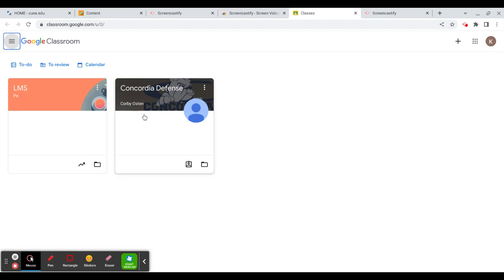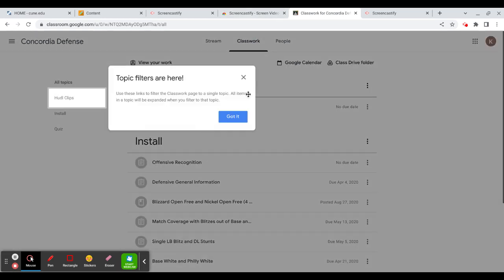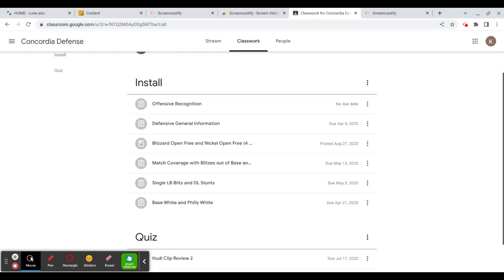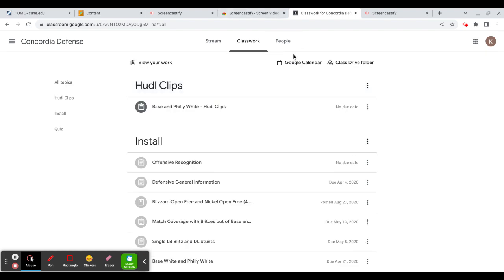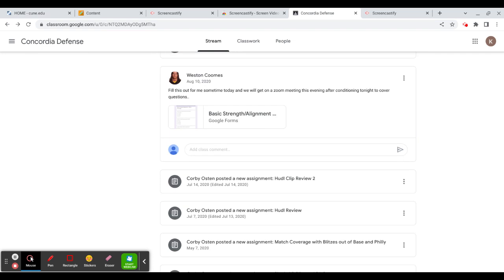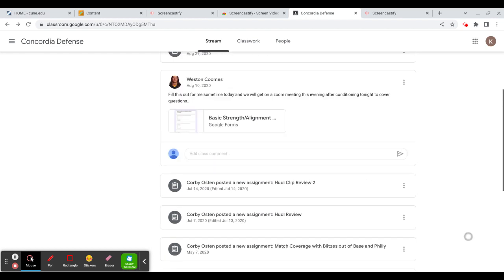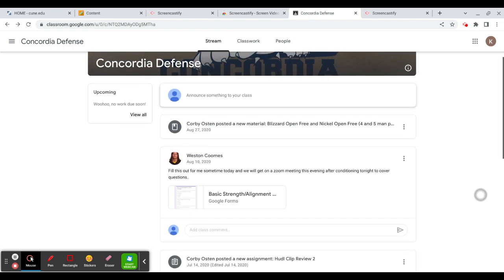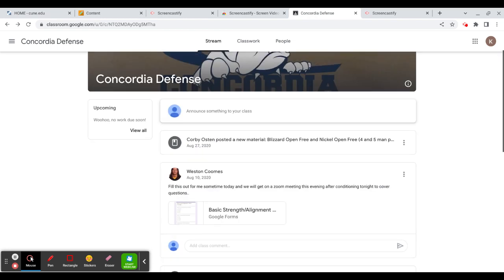Learning Management System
Google classroom breakdown